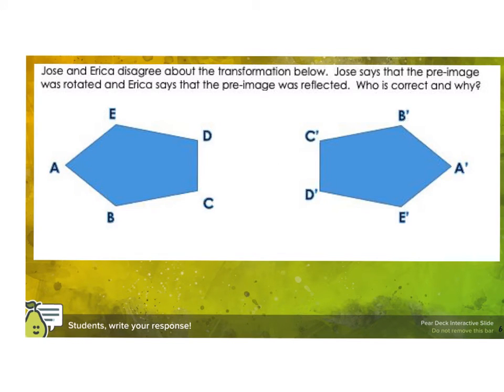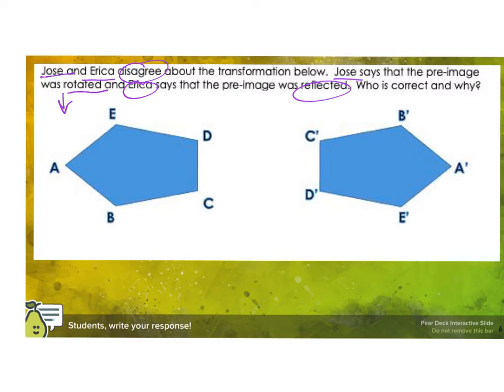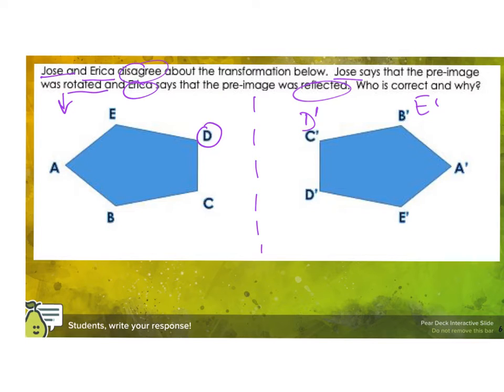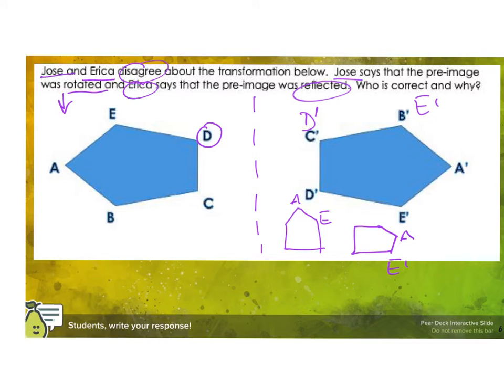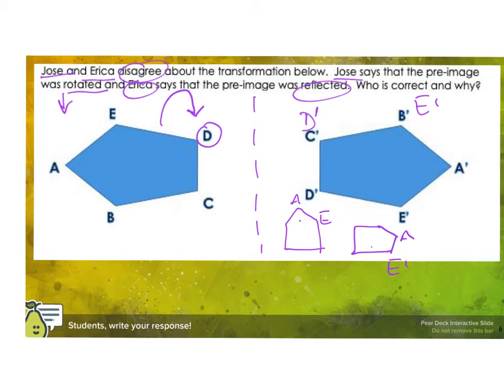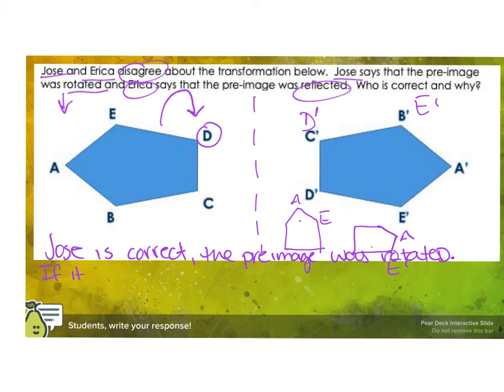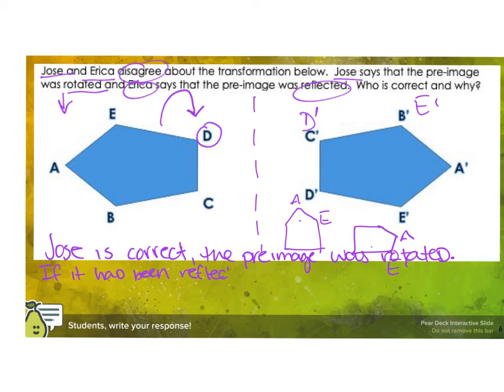U1 L1 pp2